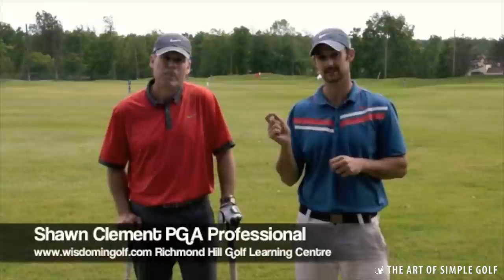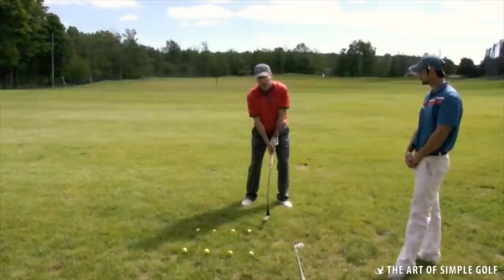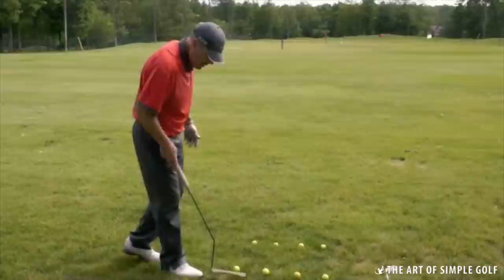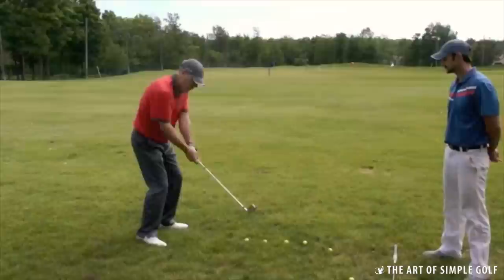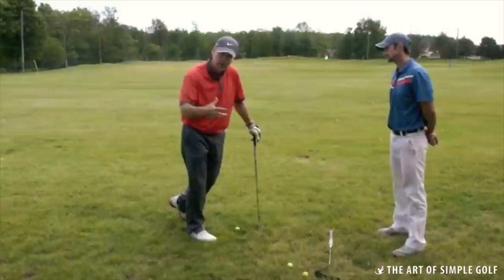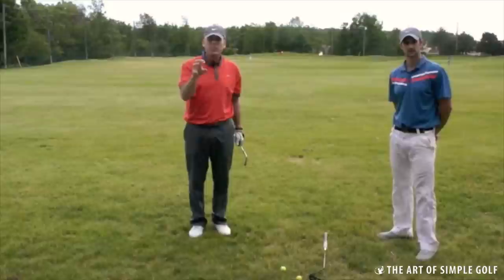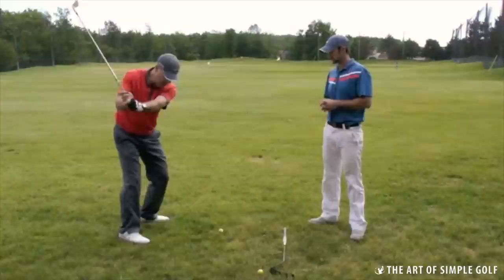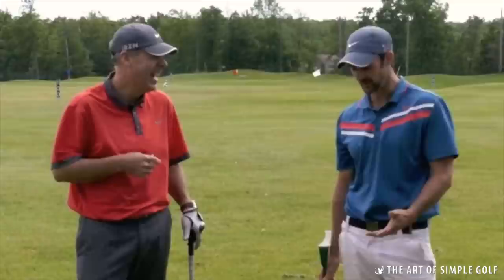Easiest Golf Swing Lesson: Cut The Grass 5 Minutes To Better Golf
You can learn and own a simple golf swing in just 5 minutes with this golf lesson on how cutting grass is the best thought, focus and feeling needed for better golf.

The golf swing is, as i'm sure you are well aware of is made out to be this complicated, never ending process of tweaking that requires a science degree to comprehend let alone to repeat consistently enough for you to play enjoyable golf without practicing like a tour pro.

Well I'm pleased to say, there is another way.

Our mission here at The Art of Simple Golf is to bring you simple golf lessons and tips so you can enjoy golf more, finally see improvement and feel an increase of effortless power and lower scores though methods to own a simple golf swing and a mindset that builds on principles and common sense you can trust.

This video and Shawn Clement are part of that philosophy and mission.

Using a grass whip, something that harvey Penick was a a big fan of the grass whip because it teaches you a perfect fluid motion that is natural and consistent to cut grass backwards and forwards and something most golfers will do naturally when they are not as focussed on HITTING the golf ball.

Simple golf swing lesson grass whip
When you imagine the golf ball like a small flower and the grass whip cutting the stem or the tee as it were. You see a golf club is also a grass cutting tool, when you see and feel this your swing will be a lot more fluid and in balance if you feel the sole of the club cutting grass backwards and forwards in your golf swing motion.

If you see a small flower as opposed to a golf ball you swing will improve instantly because if your eyes are focussed on the the golf ball, your swing will tend to hit AT the golf ball more than cutting through.
golf tips
It becomes an automatic over the top, chop at the ball that causes slices and fat shots for example.

So if you focus more on cutting your will notice release in your golf swing, so why not go get and a grass cutting tool from a hardware store or at the very least, next time your are practicing even in your yard, cut the grass with the sole of the club.

This also applies off a fairway shot too, the same feel and rhythm should apply.

Please do try this simple golf swing lesson and you to will now see that in just 5 minutes you will be playing better golf.

Alex Fortey

Golf instruction as you know it is killing your golf game. It's time for simple golf principles and no more b.s so you can play better golf.

Improve your golf game, swing and performance with our expert coaches, golf tips and golf lessons to help you play your ideal golf game without needing lots of hours to practice or train.

Golf fitness golf training and off the cuff mental strategies for golf performance and athletic thinking